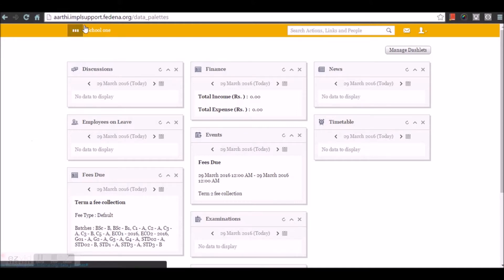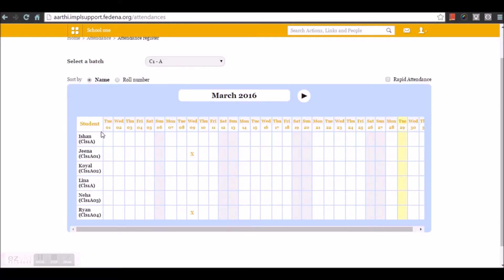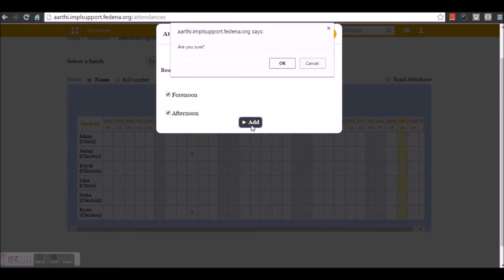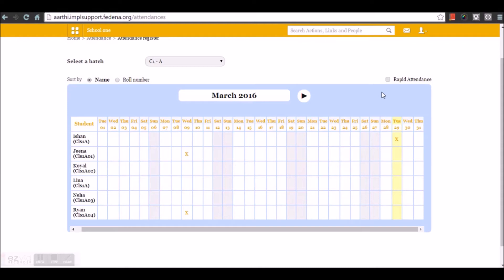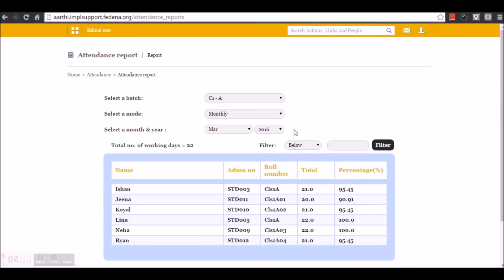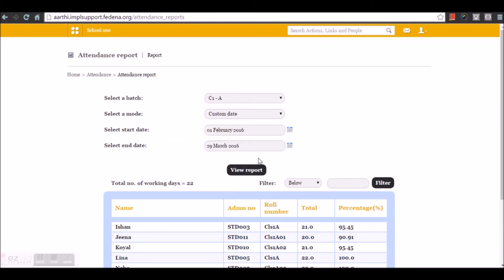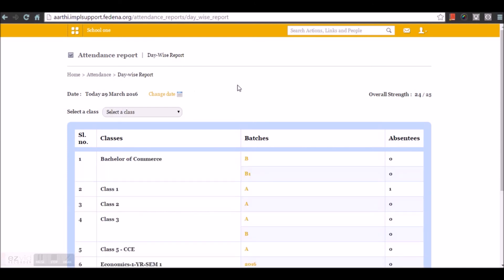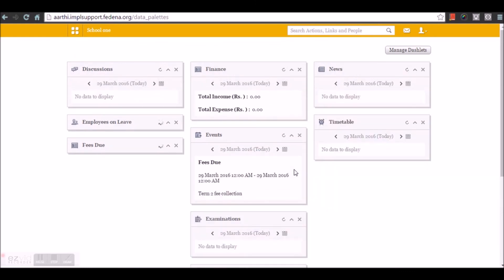Student Attendance – Daily wise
View the Daily wise - Student Attendance of fedena in this video.